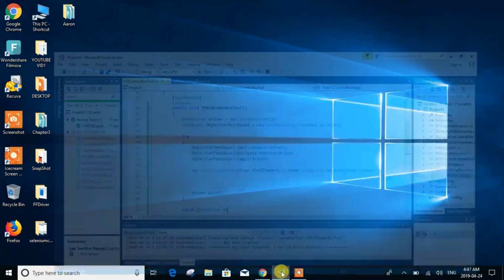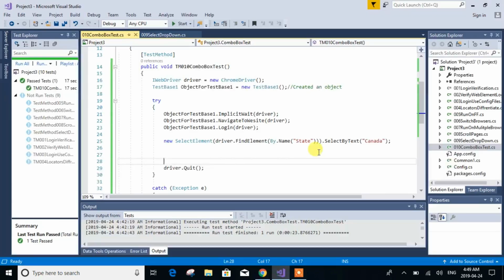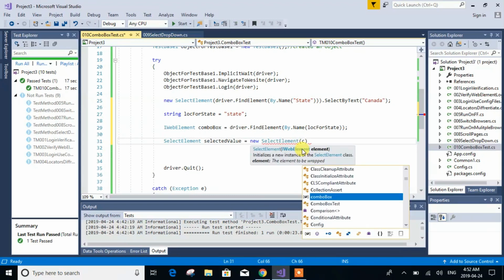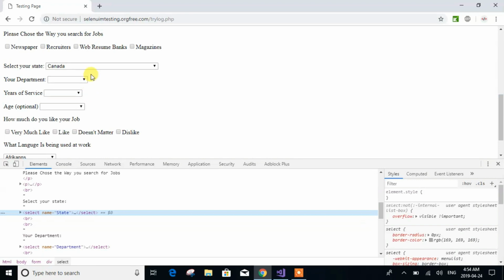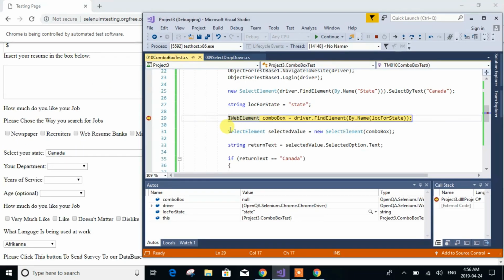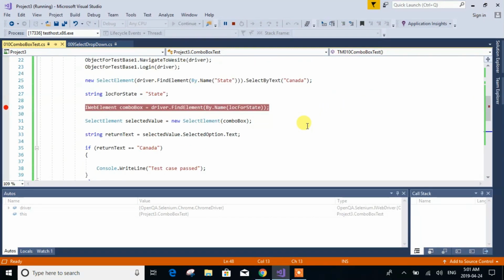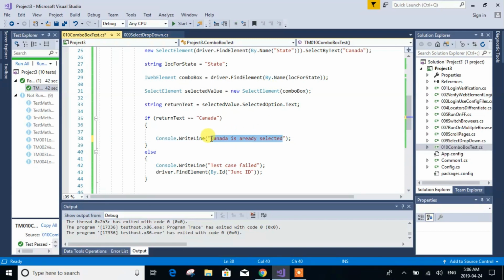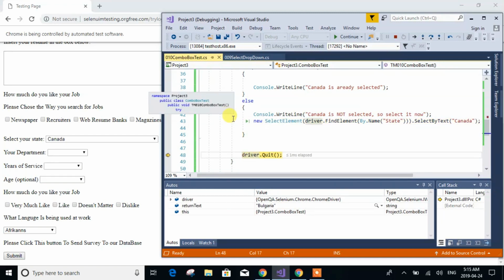Selenium C# Automation Made Easy - Chapter 16 -Verify menu combo box :Gregory Chungath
Username: admin
Password: password